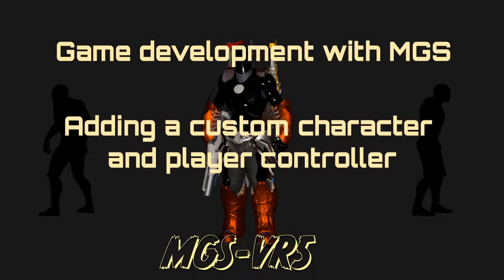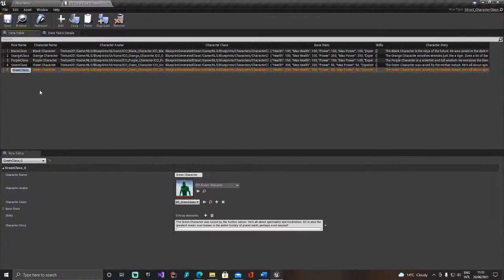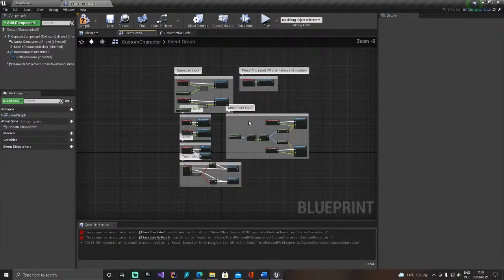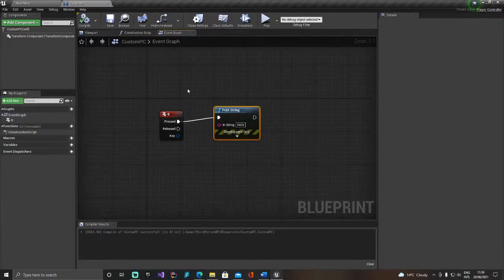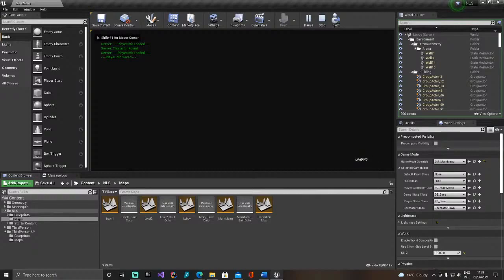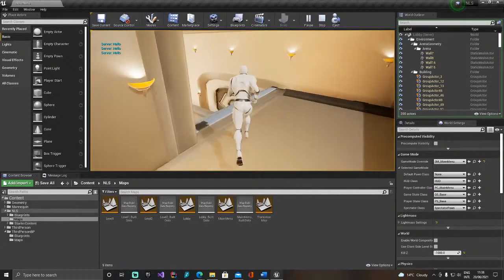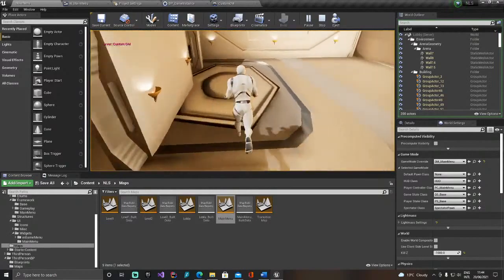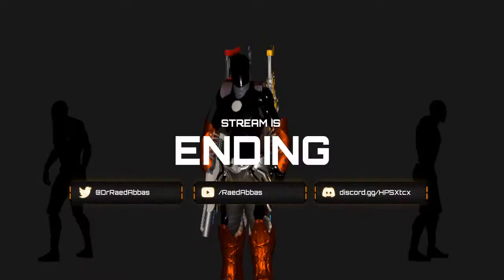MGS/NLS: Custom Character, PlayerController and GameMode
In this video we will have a quick look at migrating a custom character, player controller and game mode